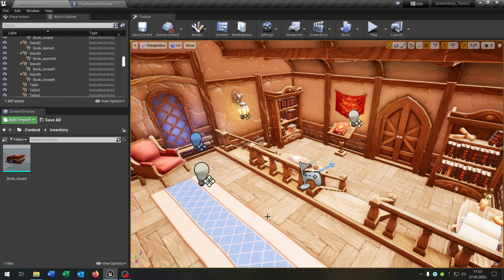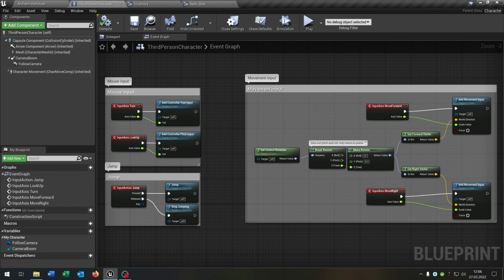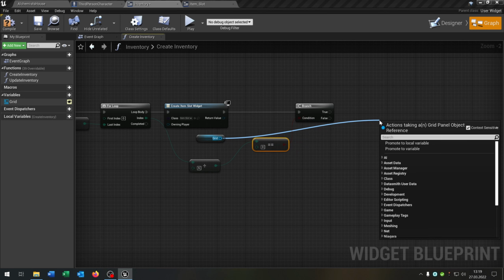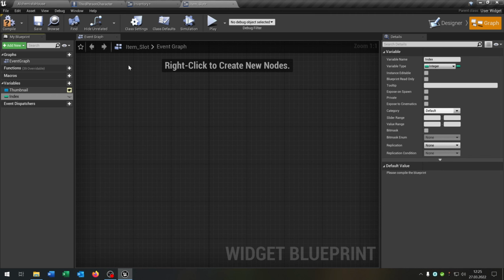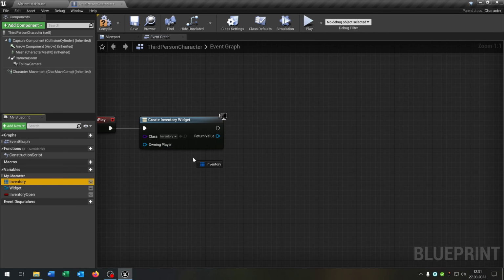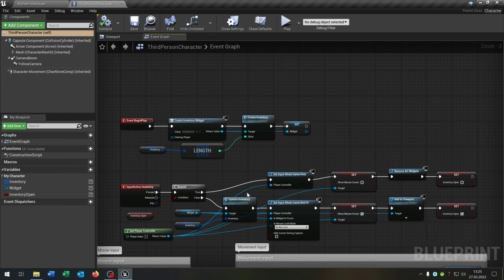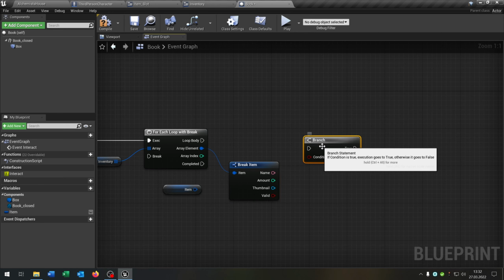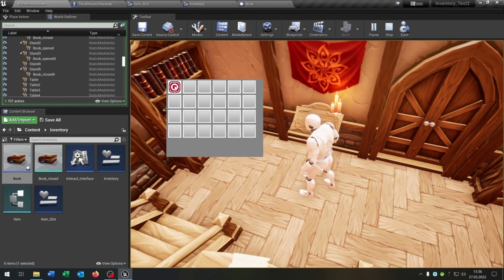Unreal Engine 4 - Inventory Tutorial S1E1: Create / Update Inventory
Hello everyone. This is a quick Tutorial, how to create an Inventory System.
In this Part we create the Inventory and pick up Items.

Timestamps:
0:00 - Intro
0:31 - Item Structure
1:36 - User Widget
3:59 - Setup the Inventory
5:33 - Setup the Widget
13:15 - Setup the Item Slot
14:41 - Setup the Character
19:44 - Create an Item
23:58 - Interact
25:25 - Test